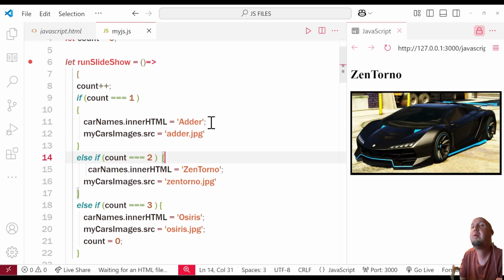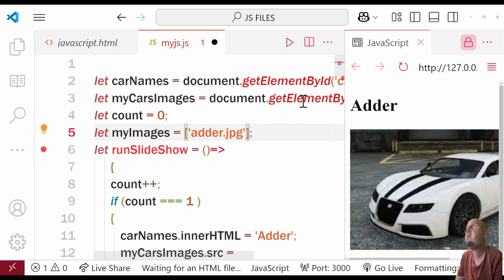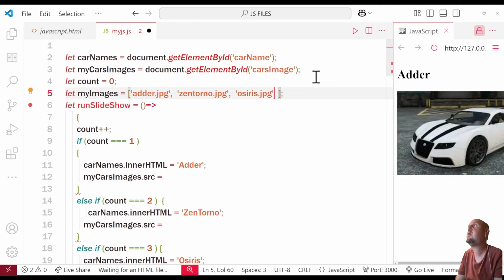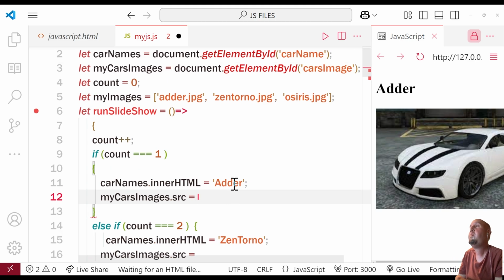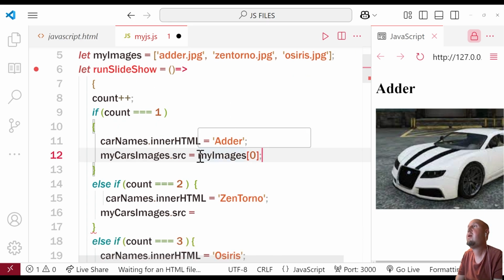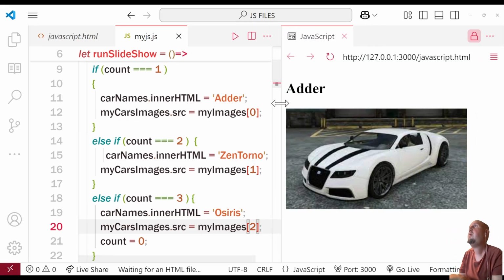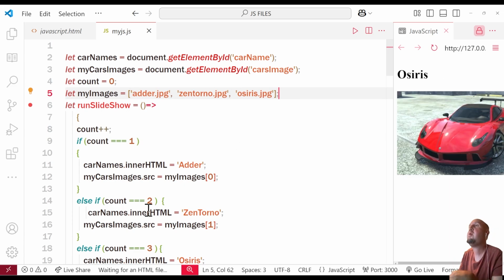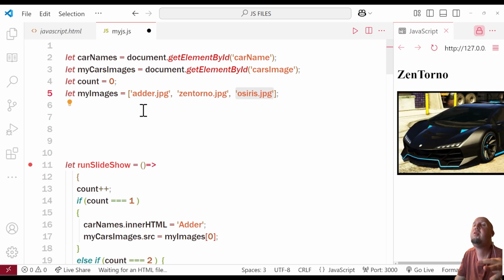Storing Images inside of Array - JS Tutorial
I will show you how to store images inside of a JavaScript Array, and how to use them as a source of an image slideshow.